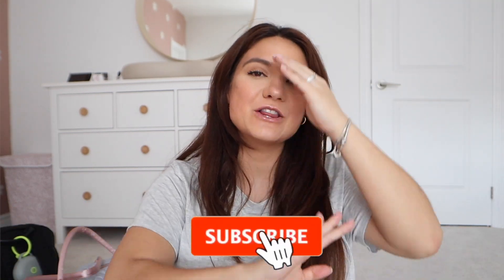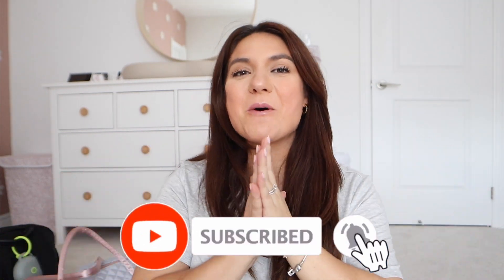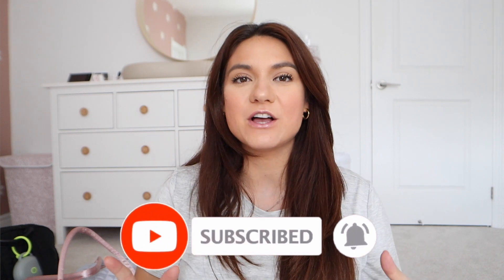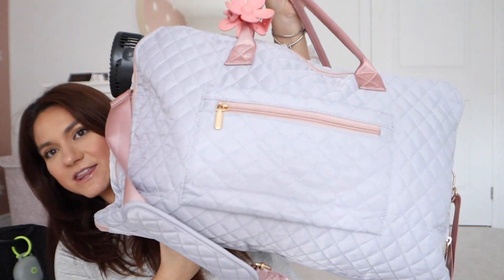PACKING MY HOSPITAL BAG | What's in my hospital bag for LABOR & DELIVERY !!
packing my hospital bag ! What's in my hospital bag for labor and delivery !

PRODUCTS SHOWN:
1. Duffle Bag
5. FridaMom Labor and Delivery Kit

FTC. Video is not sponsored.  All opinions are honest & my own!